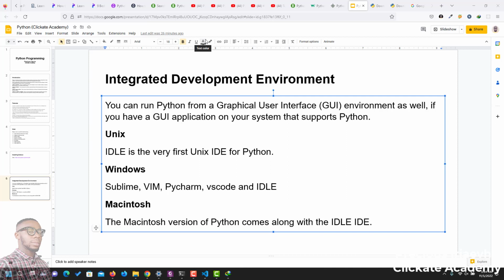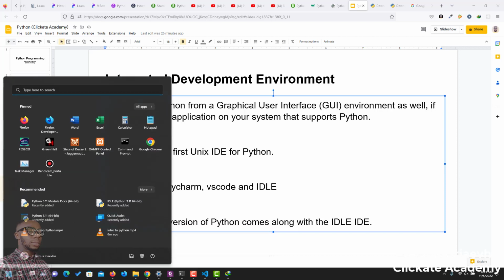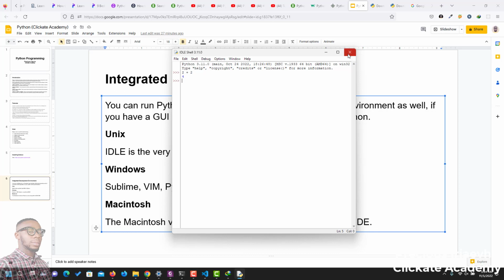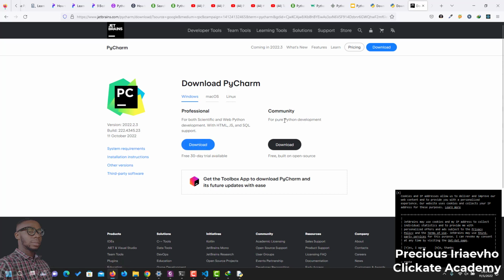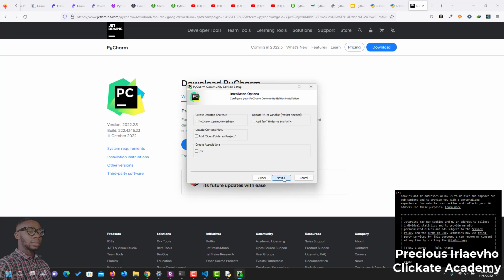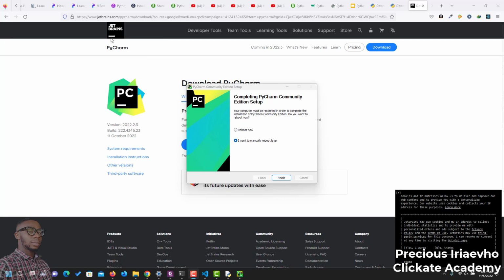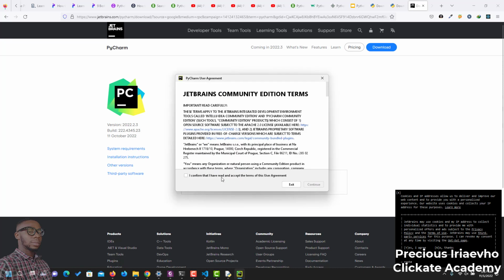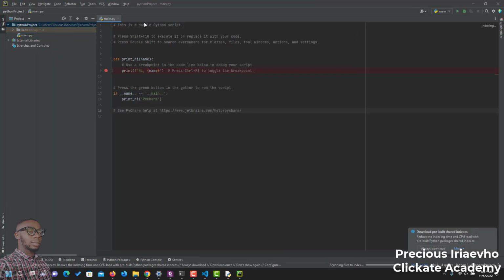003 - Pycharm for Python | Python Tutorial for Beginners Full Course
003 - Pycharm for Python | Python Tutorial for Beginners Full Course

In this video, we will be talking about the Pycharm for Python | Python Tutorial for Beginners Full Course with Python Project.

003 - Pycharm for Python | Python Tutorial for Beginners Full Course